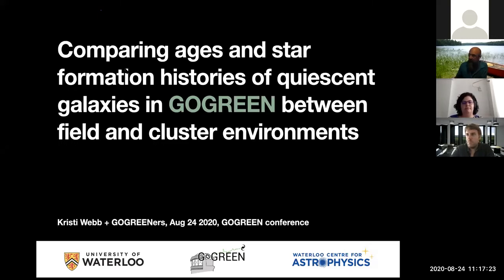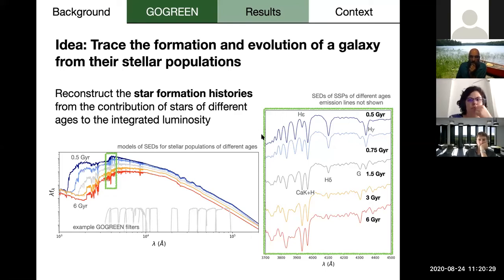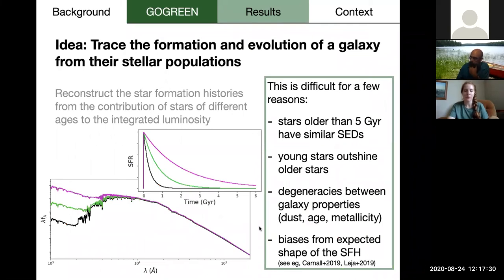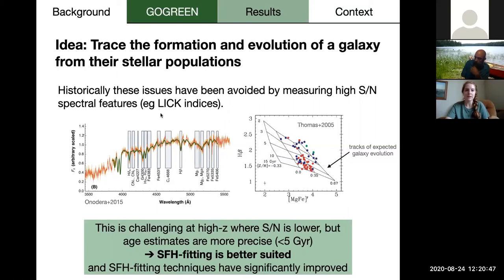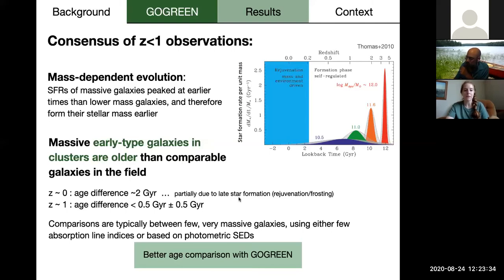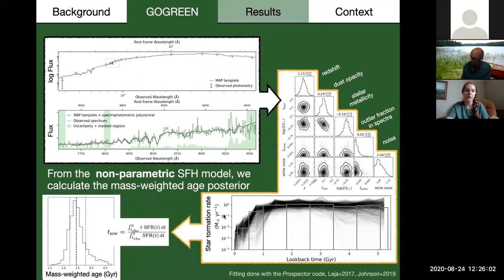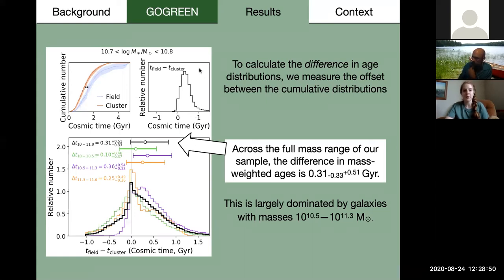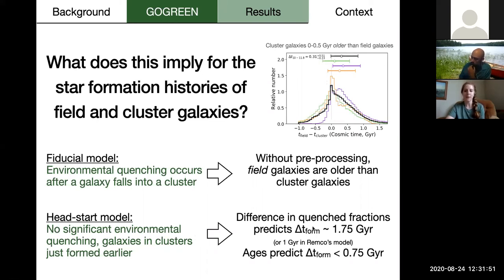Kirsti Webb final